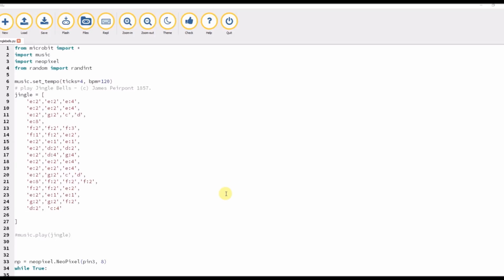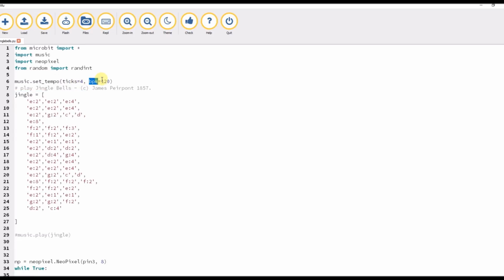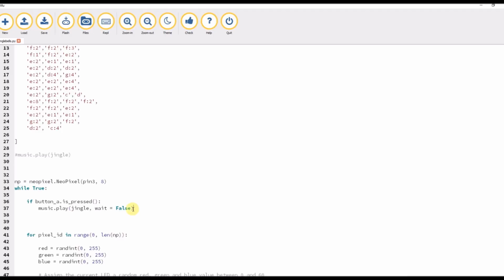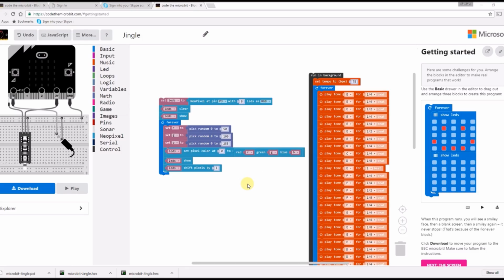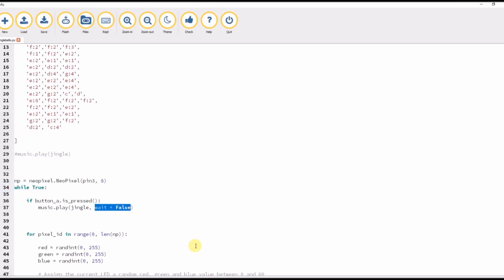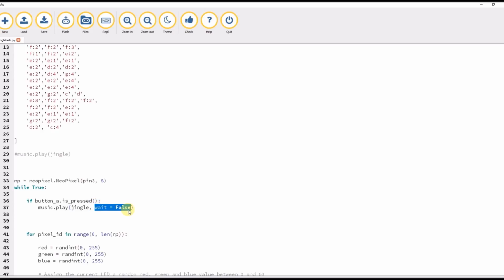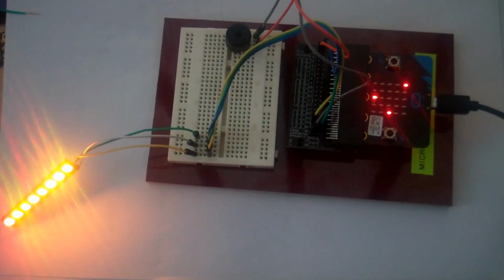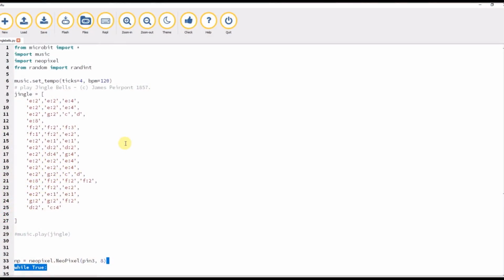Making Music with MicroBit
A jingle bells demo for the MicroBit using MicroPython.  This plays the tune on the A button while flashing randmom colours on a programmable LED using NeoPix

The LEDs don't seem to be flashing on the video - they do/were and i guess my phone stuggled to pick up the changes.

and give it a go